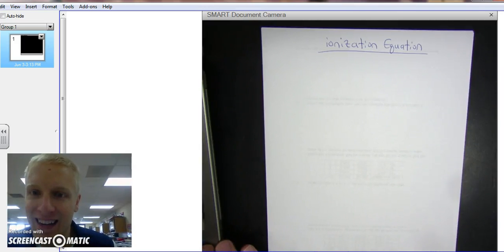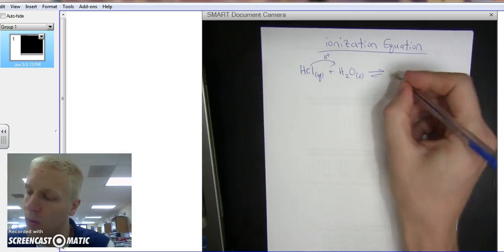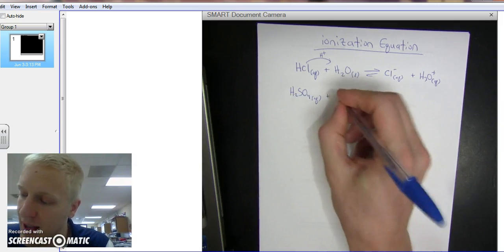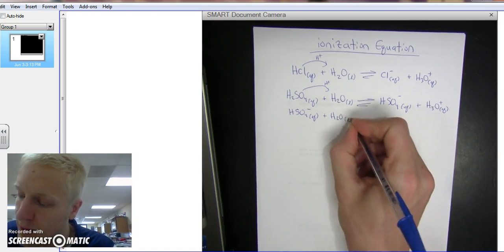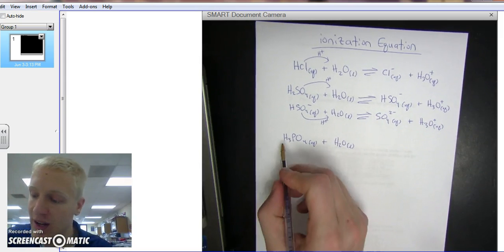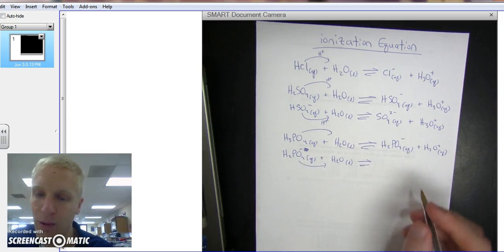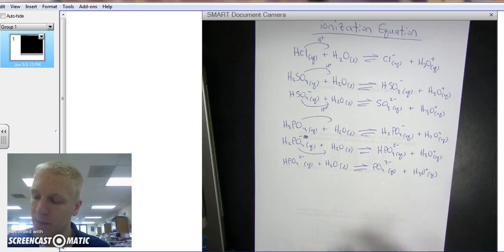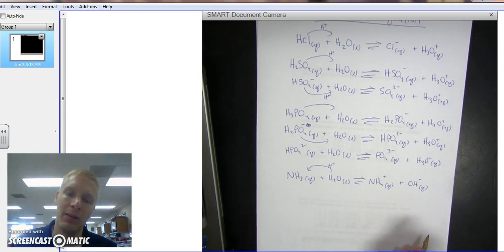Writing Ionization Equations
In this video Mr. Huebner explains how to write an ionization equation